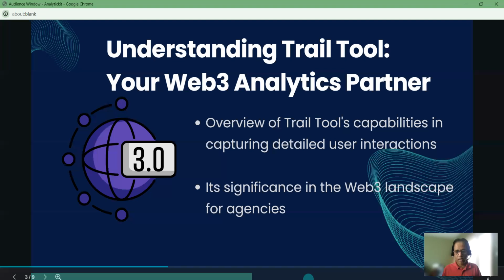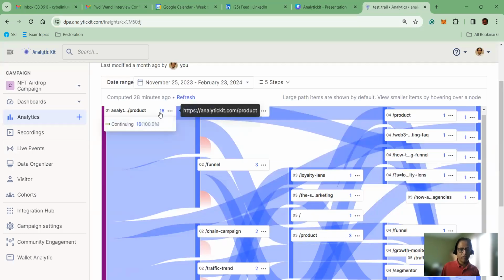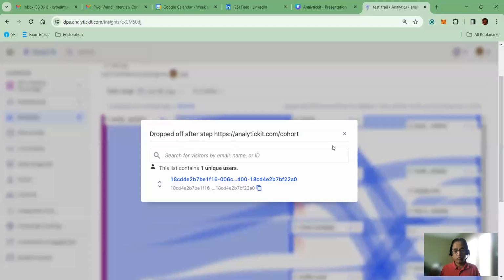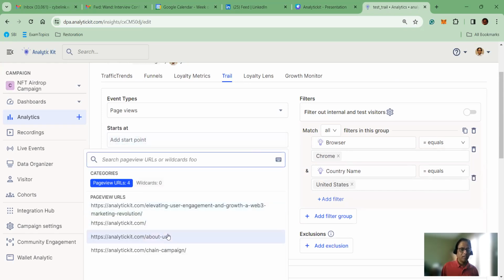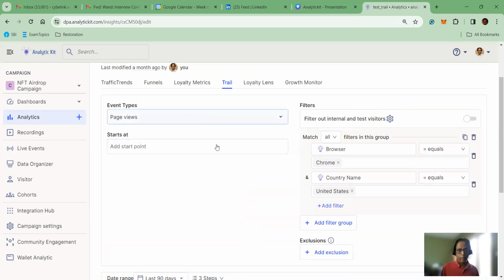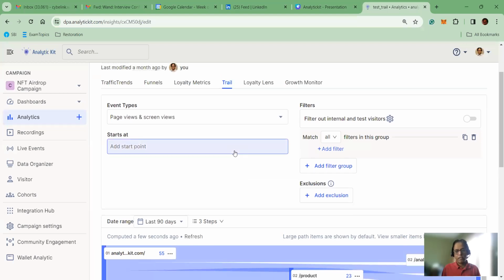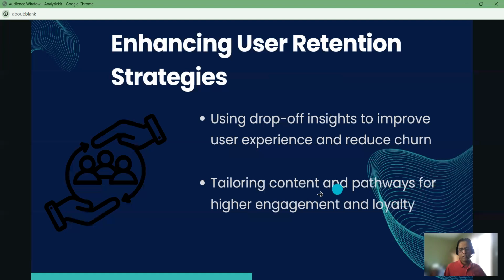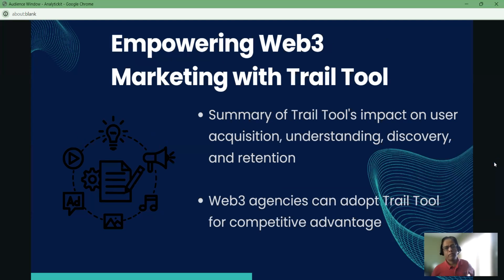Mastering User Behavior Analysis with Analytic Kit's Trial Tool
Dive deeper into understanding user behavior on your digital platforms with Mani Malarvannan's comprehensive guide to Analytic Kit's Trial Tool. This tutorial is specially designed for those looking to monitor and analyze user interactions on websites, decentralized applications, or mobile apps. Whether you're a Web3 marketing professional aiming to enhance customer engagement or a developer seeking to optimize user pathways, this video offers in-depth insights into leveraging trial analytics for competitive advantage. Discover how to track page visits, session durations, and user progression through your digital product, and learn to tailor your content and conversion strategies effectively.

Key Moments:

0:05 - Introduction to the Trial Tool in Analytic Kit
0:33 - Overview of Trial Tool's capabilities for analyzing customer behavior
1:21 - Navigating the Trial Tool interface for setup and analysis
1:44 - Understanding user progression and engagement through steps
2:42 - Simplifying analysis with a two-step process for clarity
3:47 - Customizing the Trial Tool for specific analysis needs
4:50 - Adjusting the trial analysis for different user actions
5:30 - Segmenting user data for targeted insights
6:58 - Utilizing filters to refine user behavior analysis
7:51 - Customization options for starting pages and event types
9:27 - Tailoring content and pathways based on trial insights
10:22 - Streamlining the conversion process for better user retention
11:43 - Analyzing drop-off points to improve user experience
12:47 - Empowering marketing campaigns with Trial Tool analytics
13:49 - Final thoughts and invitation for feedback

Unlock the secrets to user behavior on your digital platforms with Analytic Kit's Trial Tool. Mani Malarvannan guides you through the powerful features of this analytical tool, designed to help you monitor, analyze, and optimize user interactions on any digital product. From tracking page visits and analyzing session durations to understanding user progression and identifying drop-off points, this video covers everything you need to know to make data-driven decisions for improving user experience and conversion rates. Tailor your content, streamline conversion pathways, and enhance user retention with the insights gained from the Trial Tool. Whether you're launching an NFT, managing a decentralized application, or enhancing a mobile app, this tutorial is your roadmap to success.